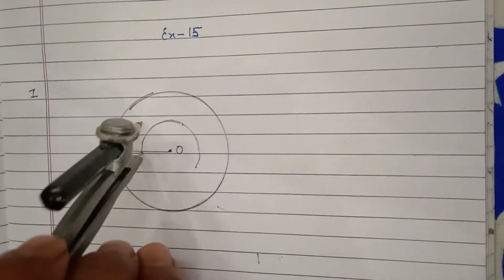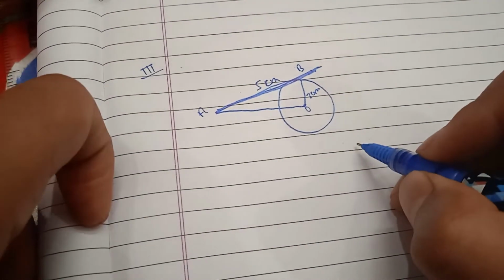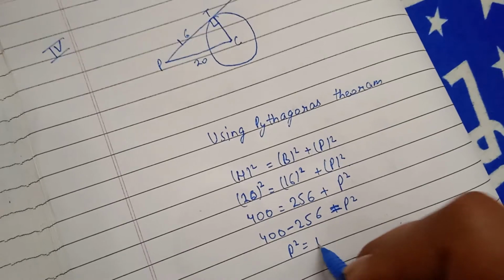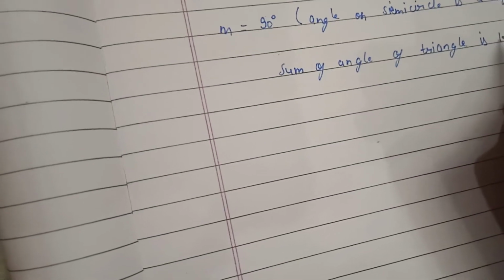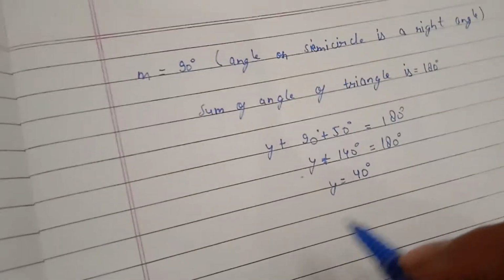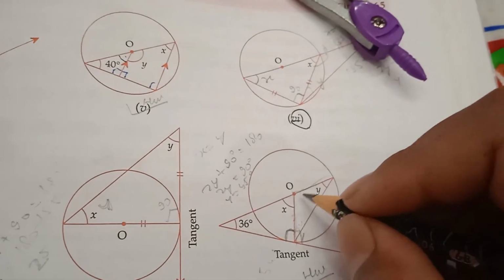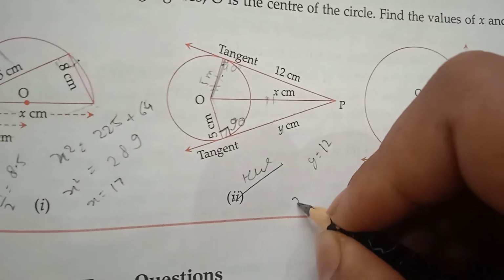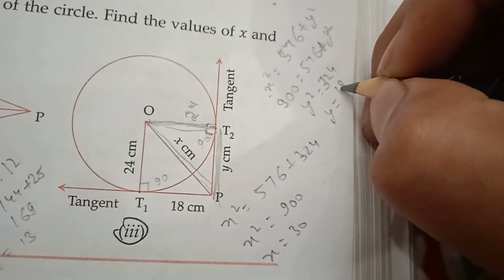Chapter Circle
STUDY WITH DARSH
study with darsh